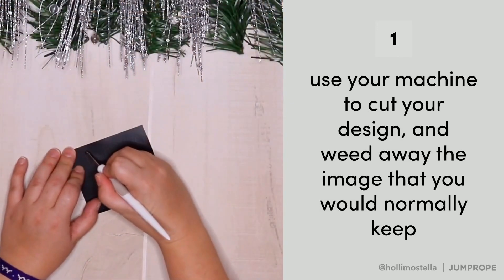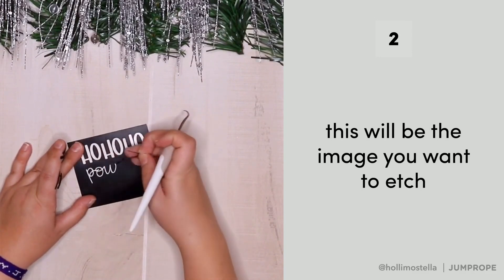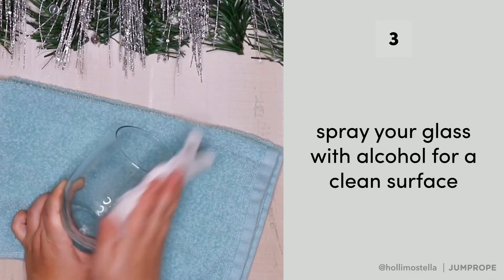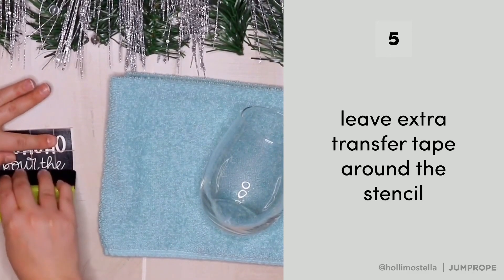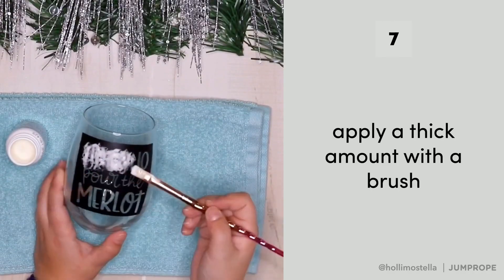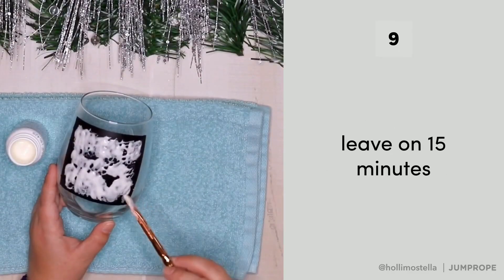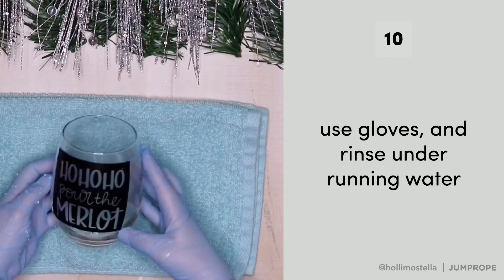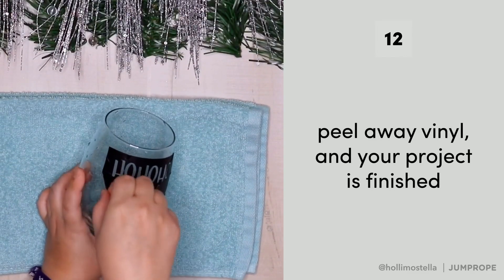Easy DIY Glass Etching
Etching glass is easy, and makes for a fun project, or a great gift!

Etching Cream

Craft with me live every week, get access to hundreds of my hand drawn svgs, glitter discounts and more at:

+Felicia Ann Thompson: Facebook.com/hellosweetiemakes
+April Sabo
+Brenda Cochran

xoxo
Holli